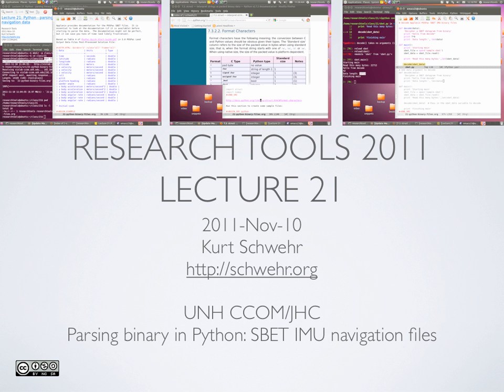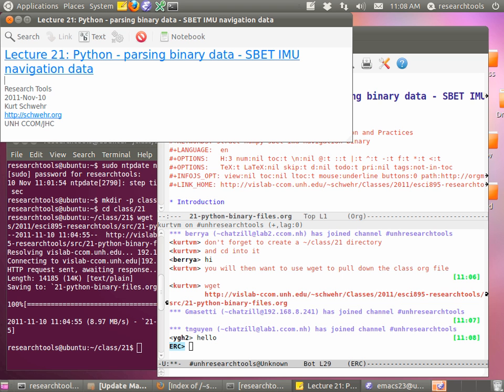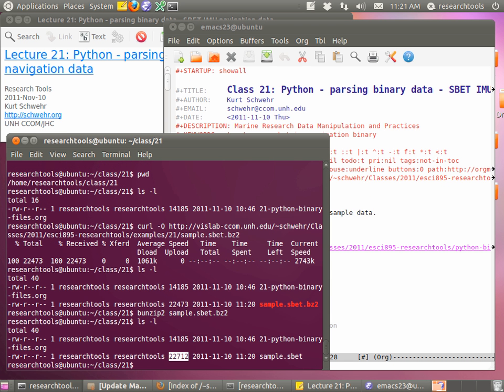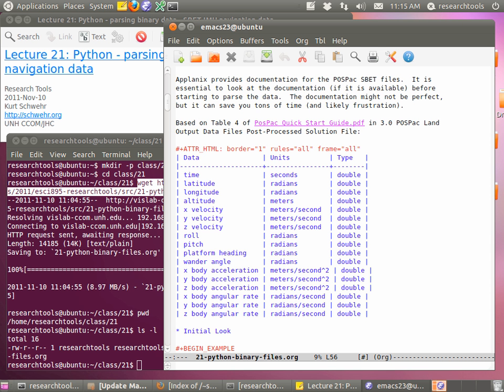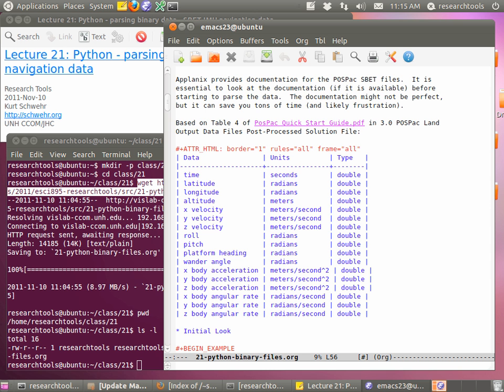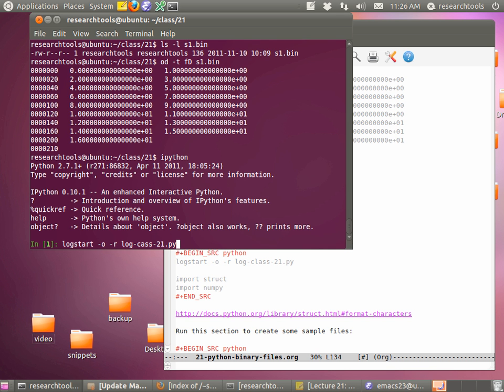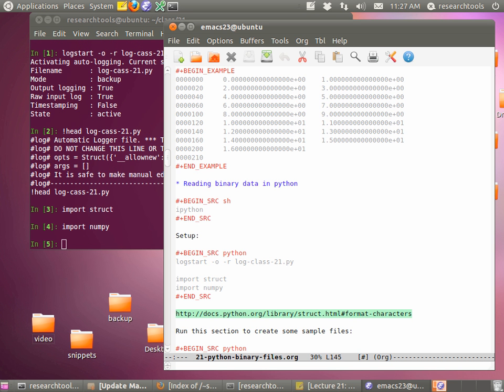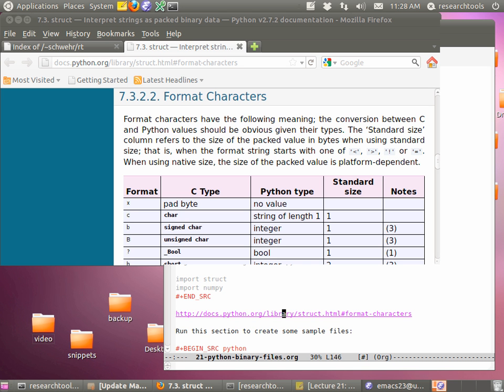RT 2011: Lecture 21 - Parsing python binary files - Part 1 of 4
Using python's struct module to parse the Applanix PosPac IMU SBET navigation files.